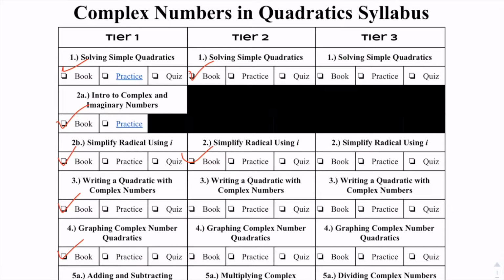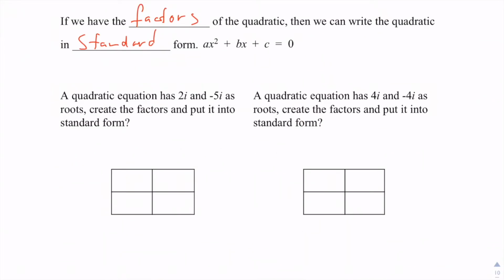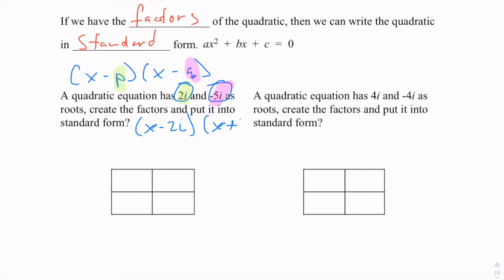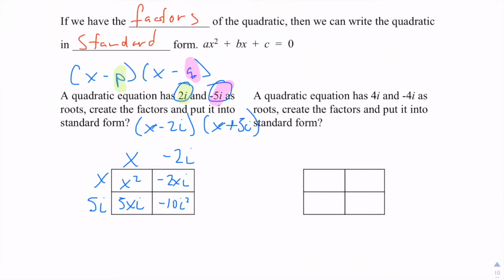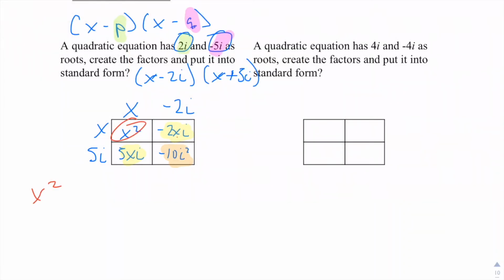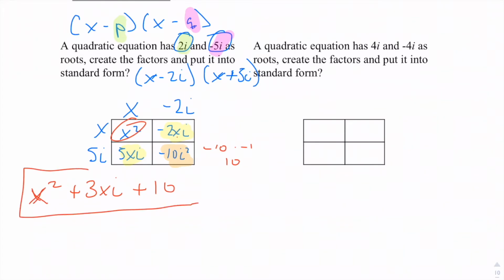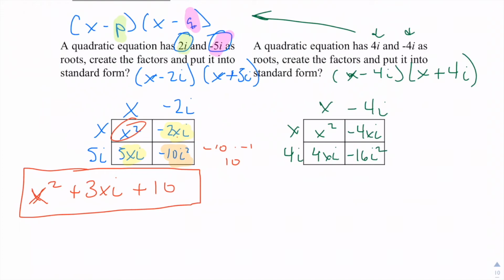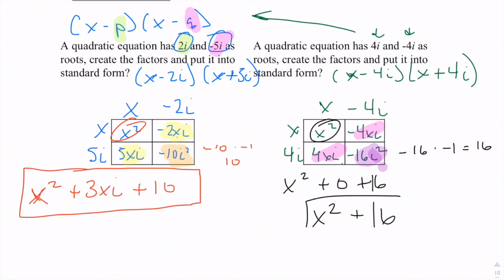U5 T2 L3 Final